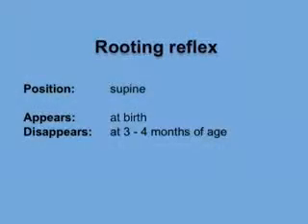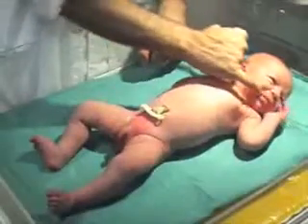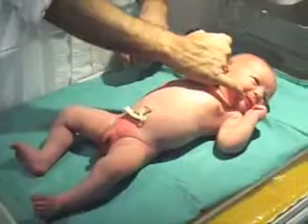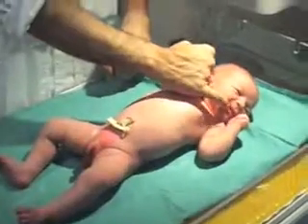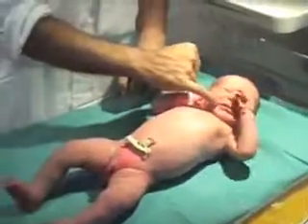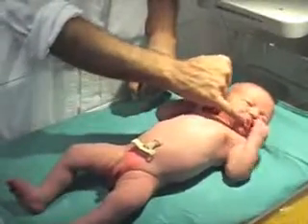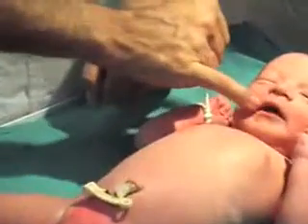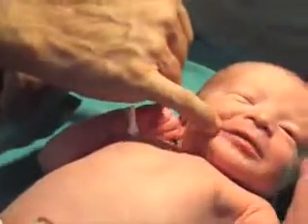Rooting reflex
Aplus T Nursing ( الفريق الاكاديمي لكلية التمريض/ الجامعة الاردنية )